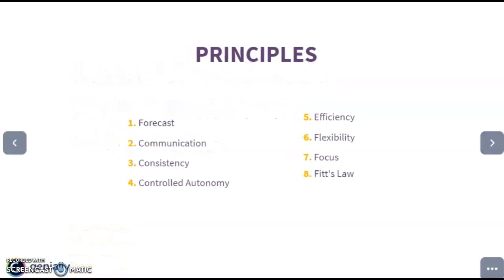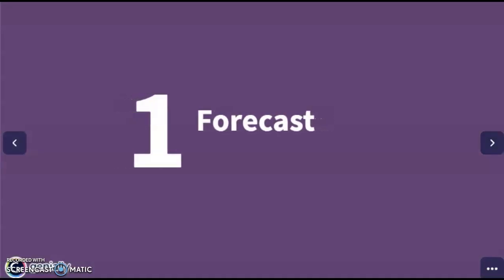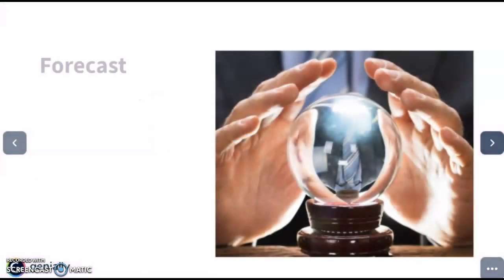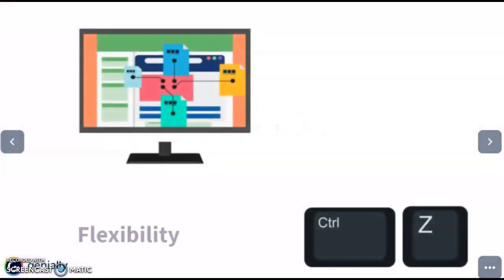SESION 1 GUIA 4 WEB